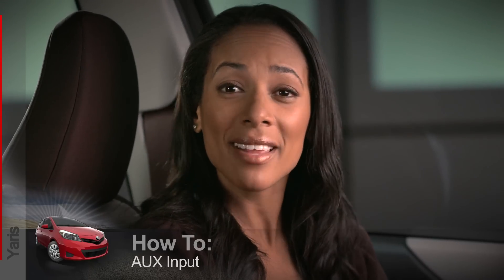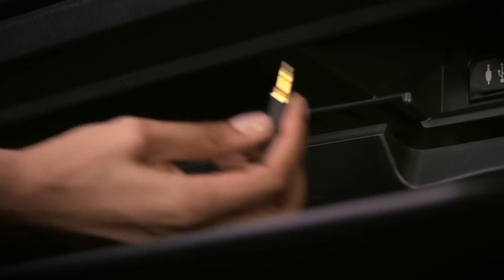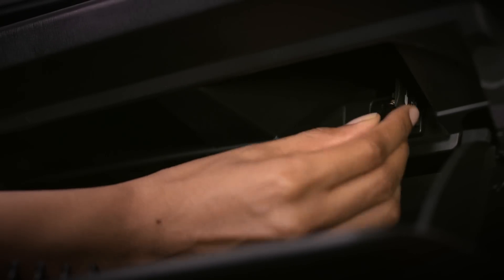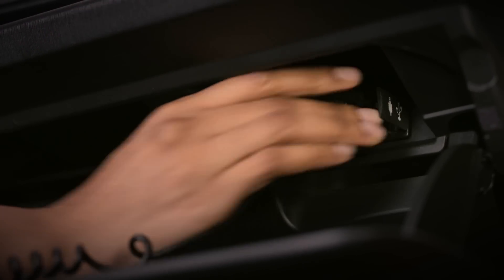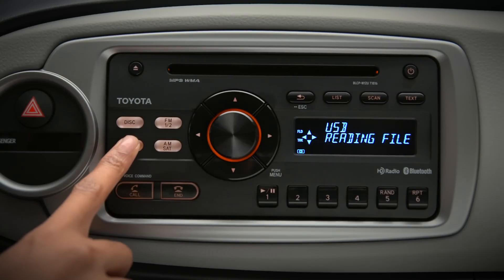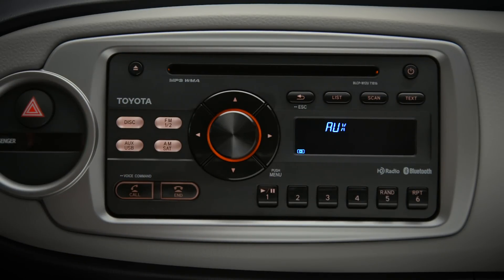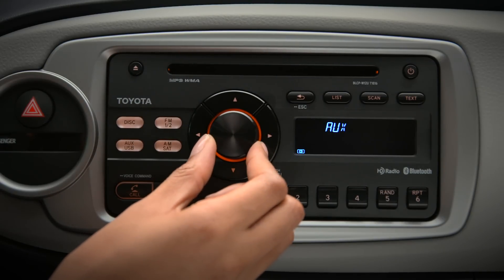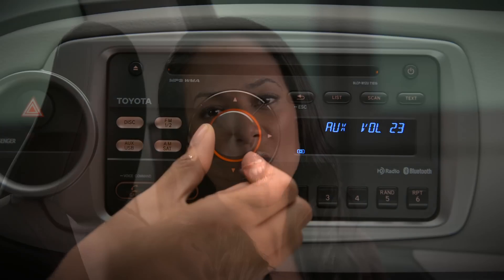2012 Yaris How-To: AUX Input | Toyota